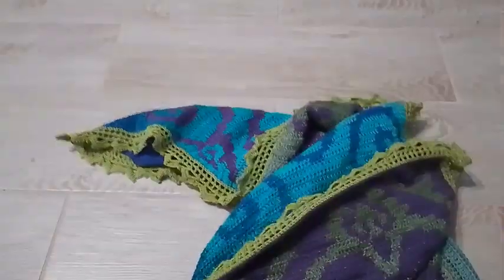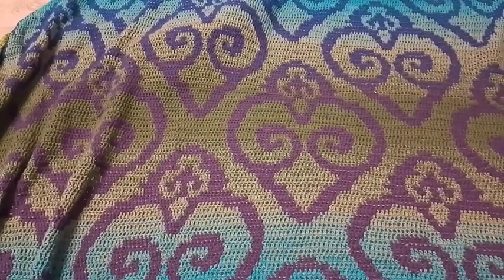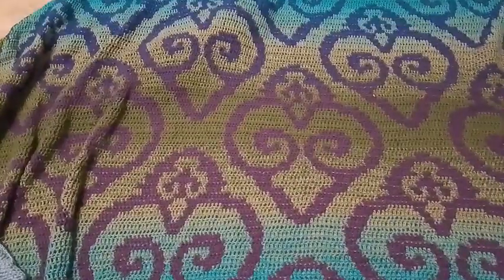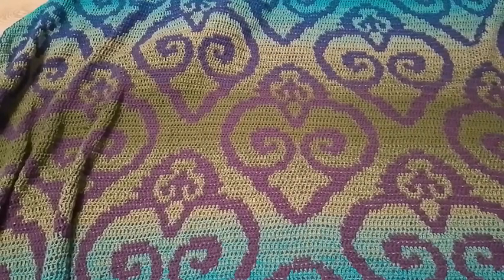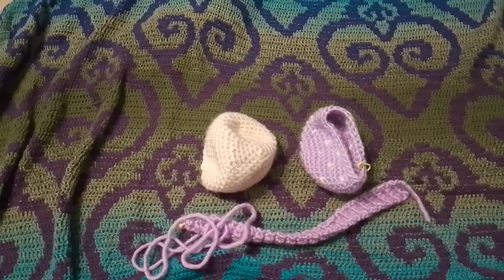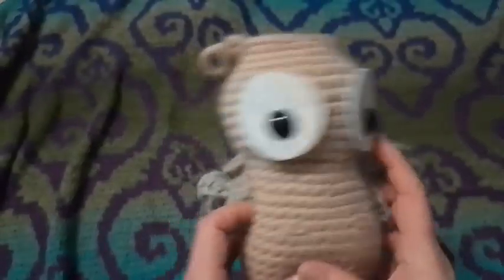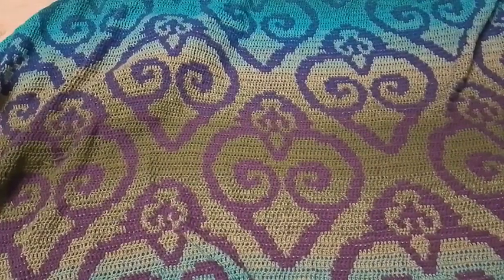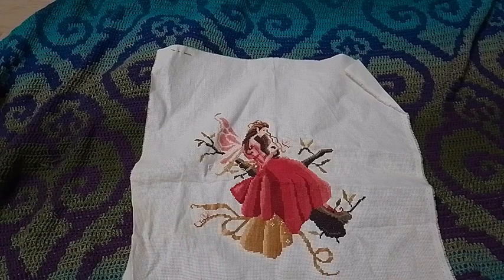2022 WrapUp: Finish & WIP Parade, Plans and Goals for 2023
Hello,
another year has ended so it's time to wra it up. Here comes the parade of finished projects, WIPs and plans and goals for the next year.

I'm also on Instagram: @beginnercrafter